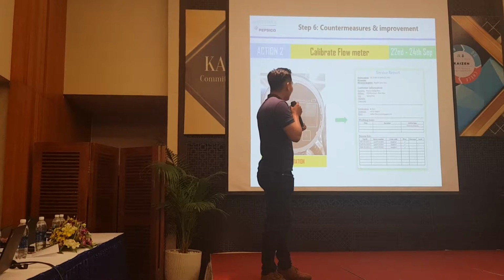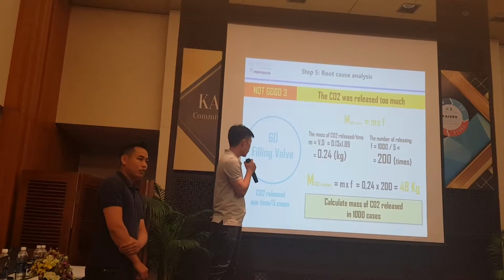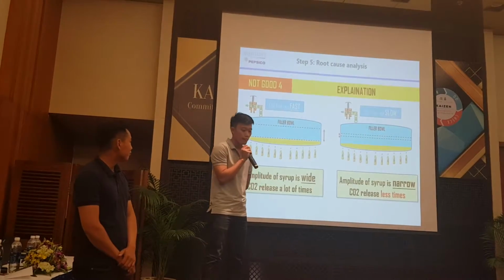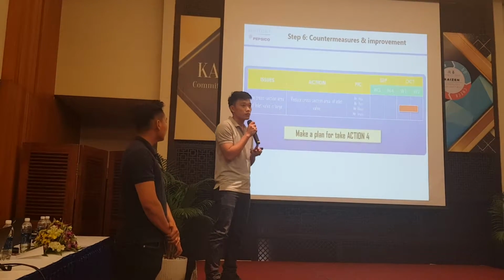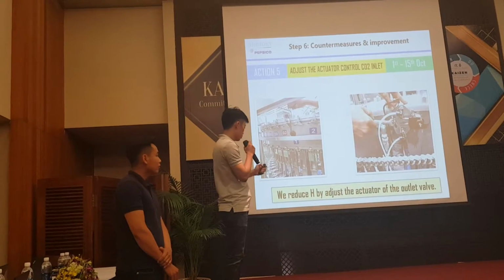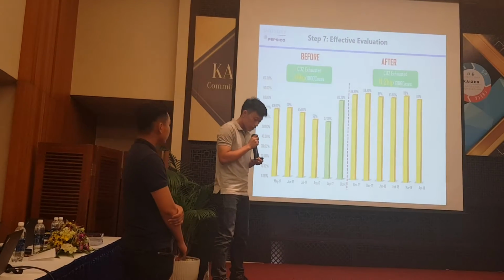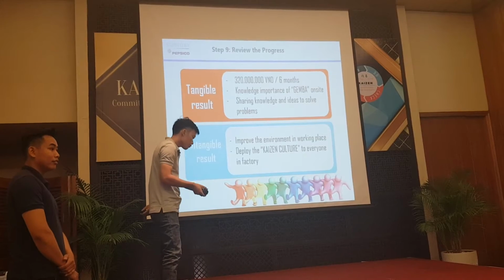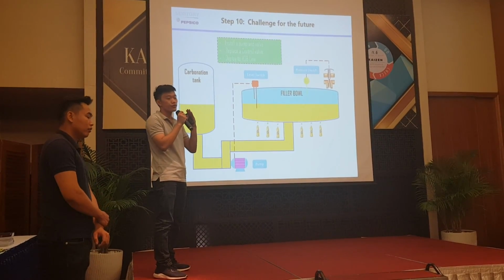Ngày 08 tháng 07 năm 2018